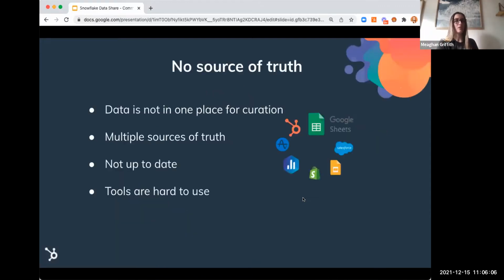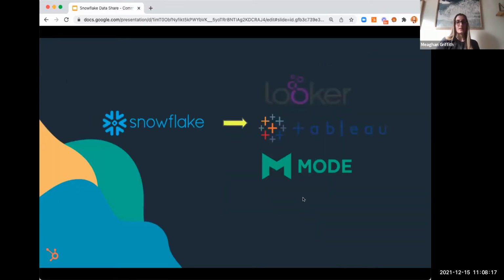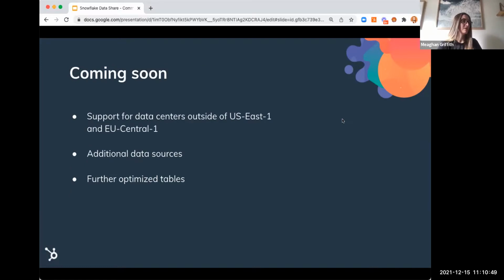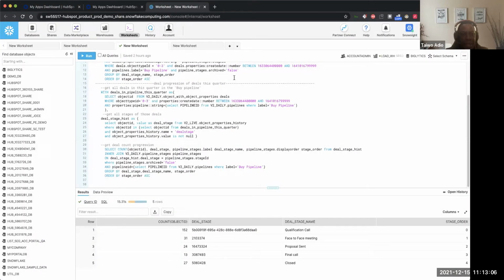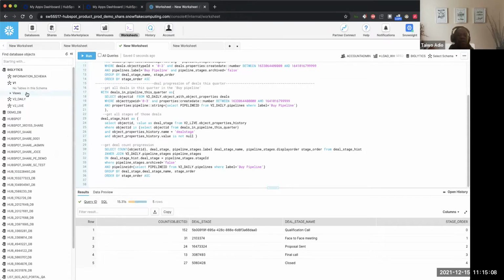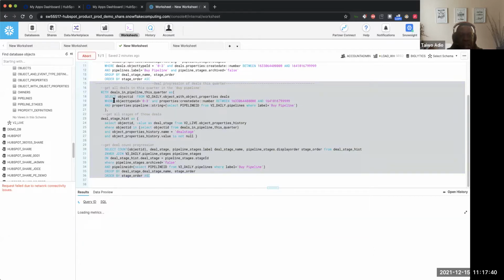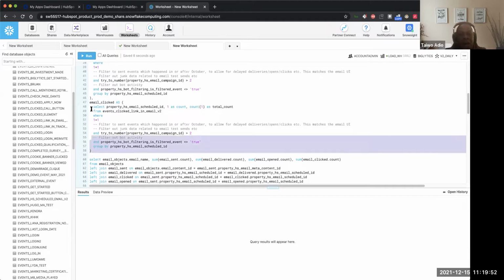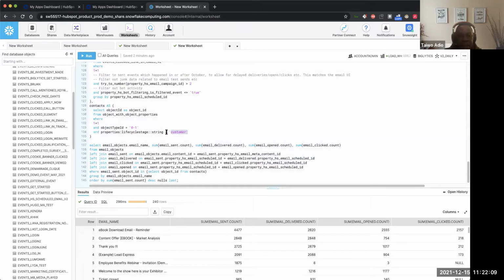HubSpot's Snowflake Data Share Deep Dive + Q&A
About this event:
Operations Hub Enterprise was released in November 2021 and it includes two game-changing new features: Datasets and Snowflake data share.

Snowflake Data Share is a new native integration that you can install from the App Marketplace. Its purpose is to provide an easy, reliable, and comprehensive way to integrate all your HubSpot data with the industry-leading data warehouse that is Snowflake.

If you want to learn more about Snowflake Data Share, be sure to watch this live event with Meaghan Griffith, the product manager.